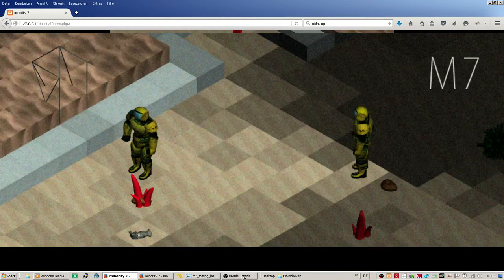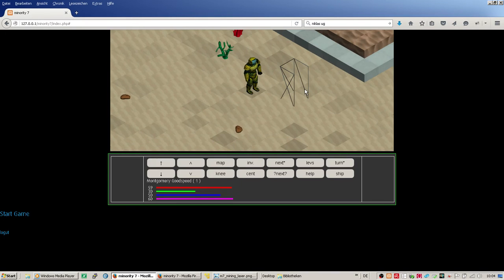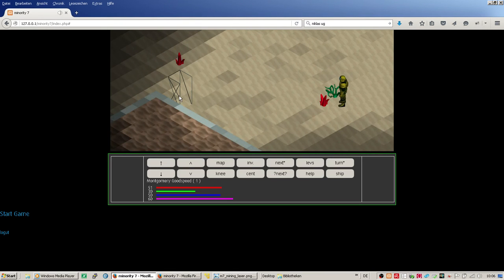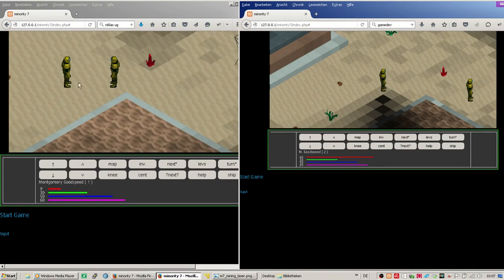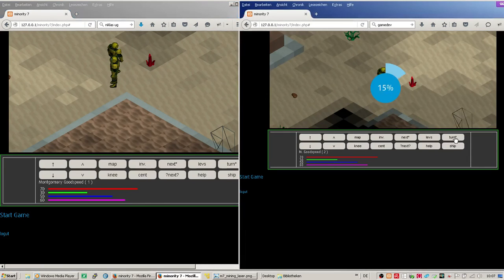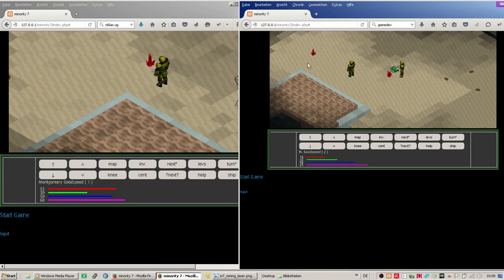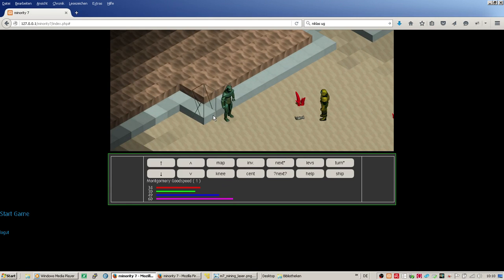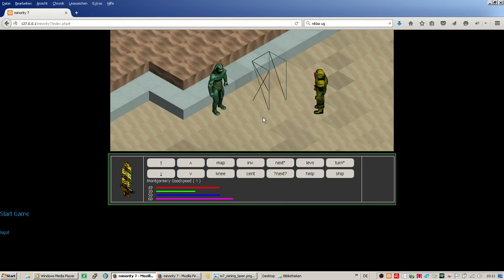Minority 7 - MMO Game - Dev. Diary #004 - 'second sky'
This is a first look at a pre alpha dev status of:
Minority 7 - Second Sky.
Its all very basic, but i wanne share with you the development..